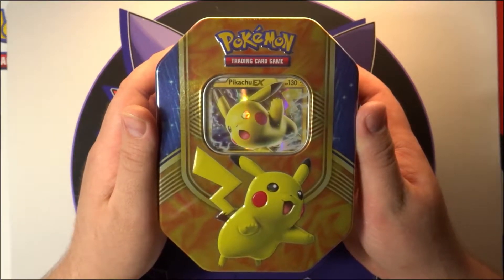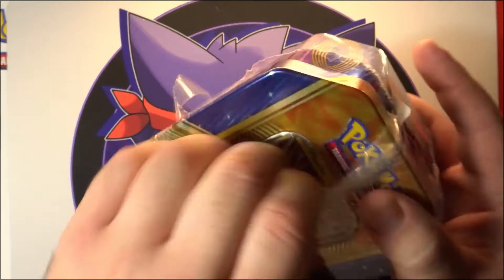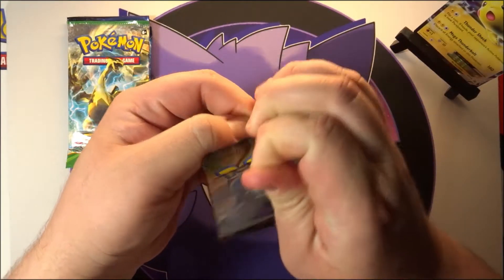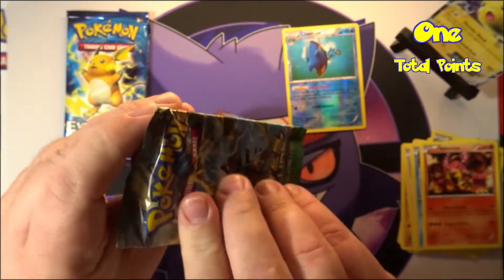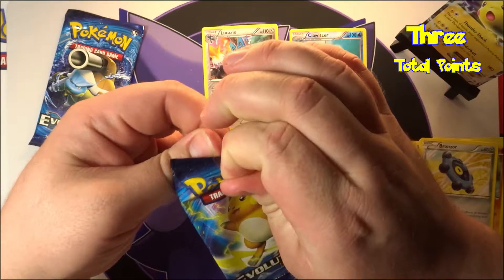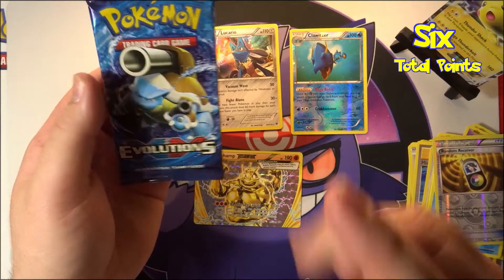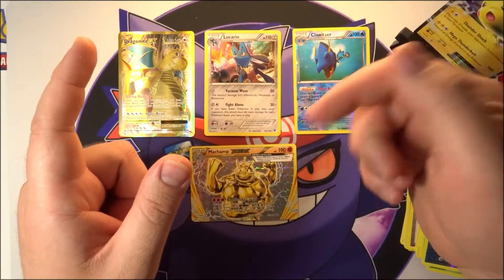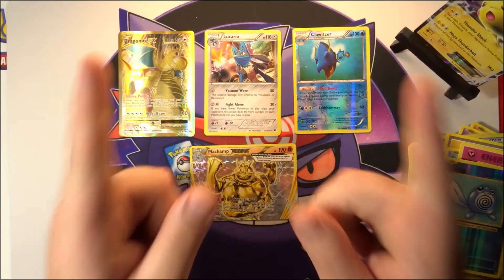Tin Battle Tower Tournament: BitterHeyna VS Let's Catch Em All!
Hello Everyone! Today it is finally time for my entry into the 64 Man Tin Battle Tower Tournament! My opponent is "Let's Catch Em All"! Let's see who comes out on top!

My opponents video -

Special shout out to Professor Red for doing most of this work to put this awesome competition together!

Don't for get to check out aDad AndAGame!

Cards were always looking for are EX or GX. Secret rares have a gold border. In Japanese cards full art cards are also secret rares.